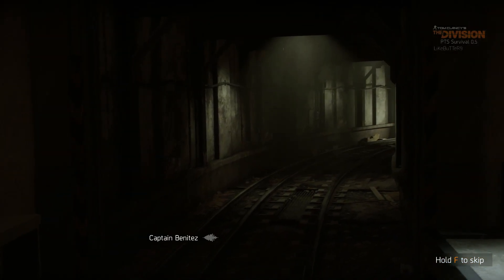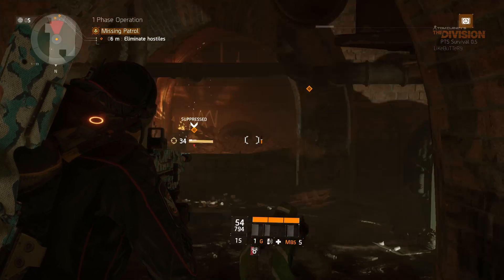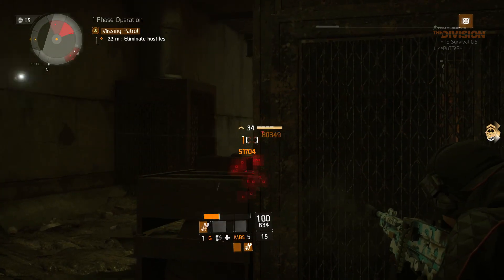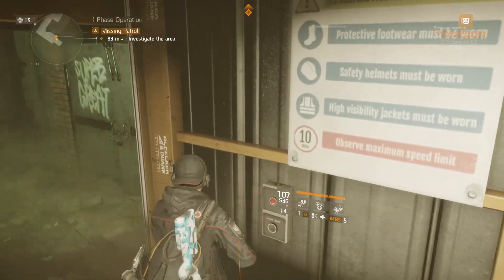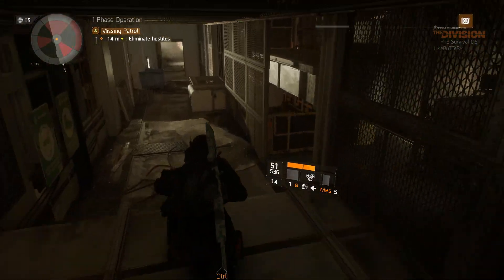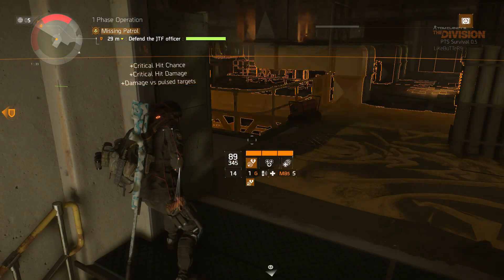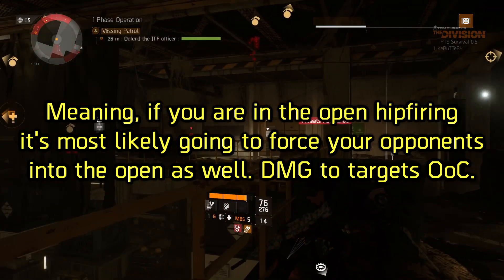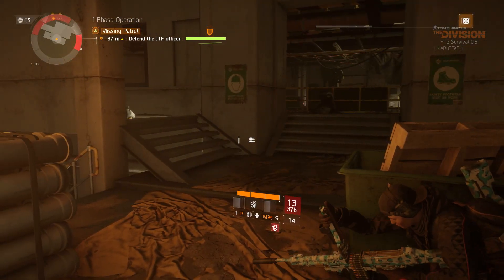MG5 - NEW Gun Showcase! (The Division) 1.5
In this video, I talk about the MG5. The MG5 is a new weapon added in the 1.5 update. (Currently on PTS) I think this light machine gun will become the STRONGEST weapon in the game if it stays like this. It has the highest rate of fire of any of the other LMGS and has little to no recoil if you can learn to control it. LMG users will be in love with this new masterpiece. Be sure to drop the video a LIKE if you enjoyed and let me know what you think of the gun!